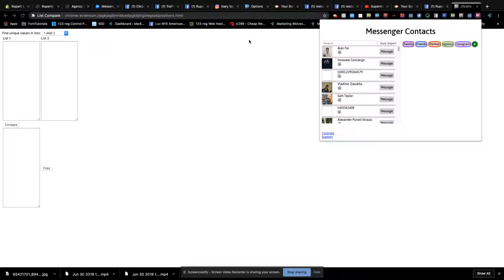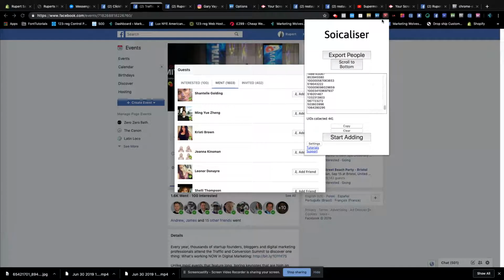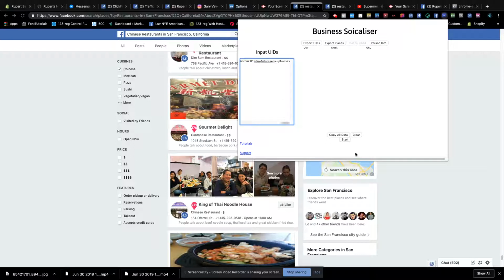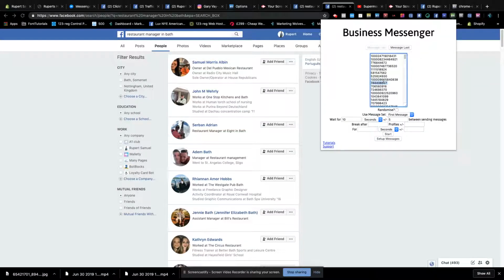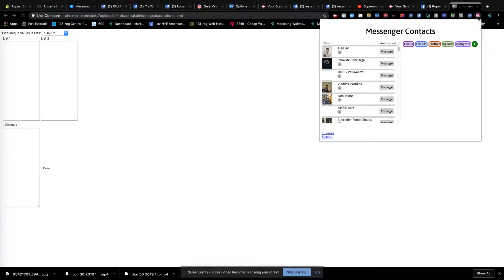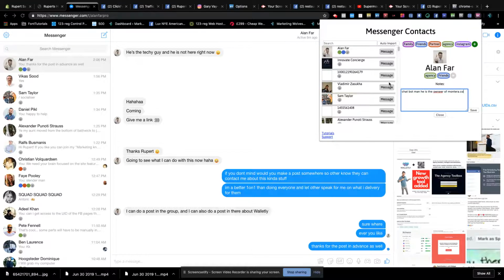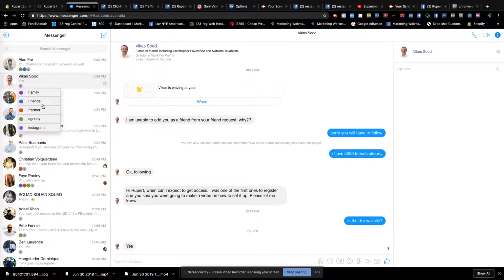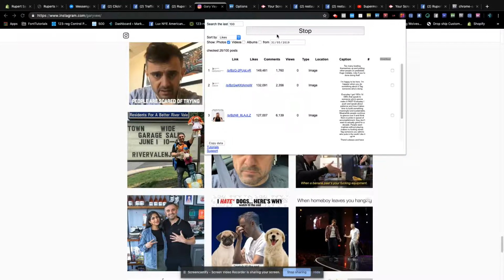Agency Bundle MEGA BUNDLE Example With Rupert Samuel